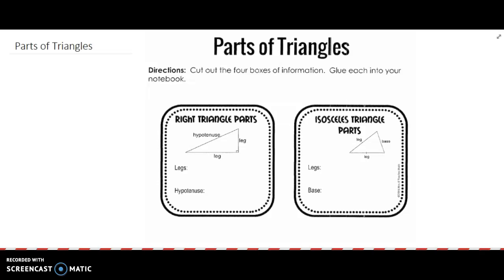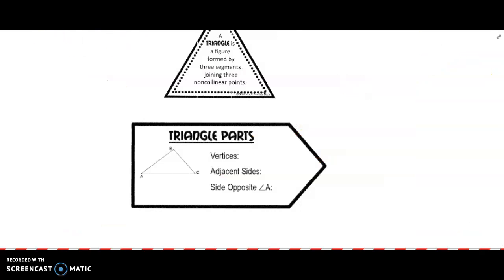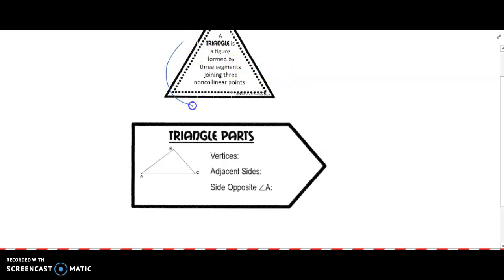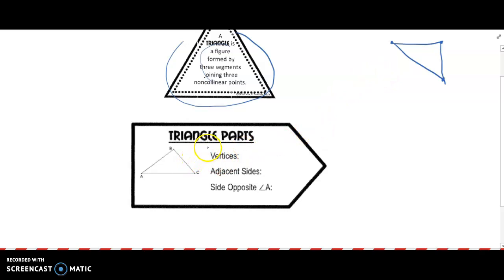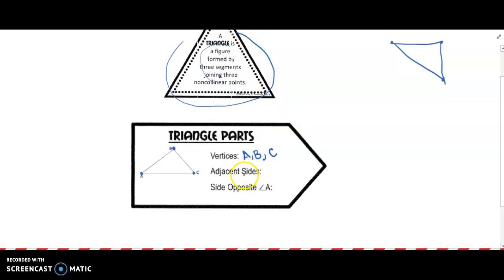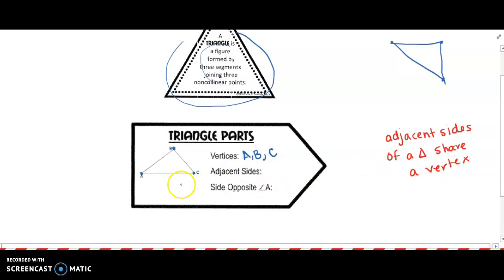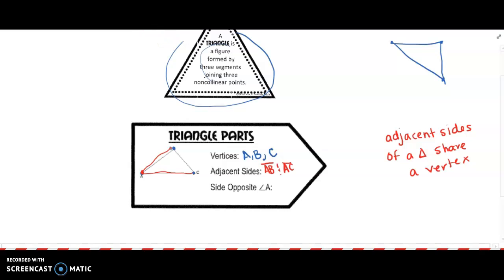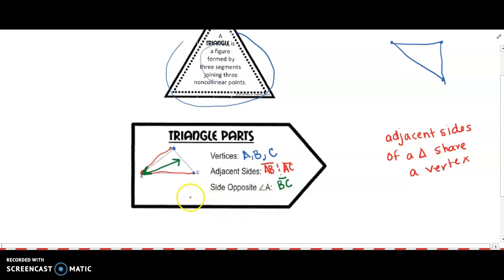Geom. 5.1 ISN: Parts of a Triangle